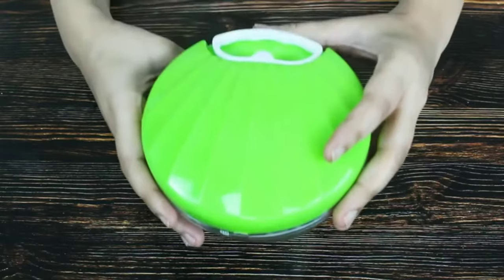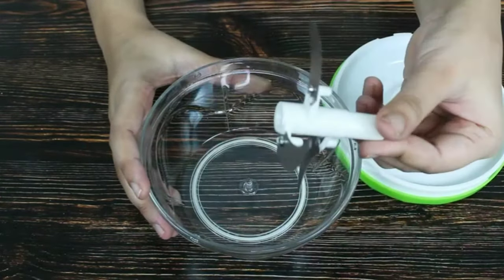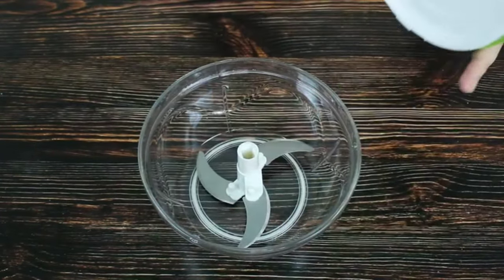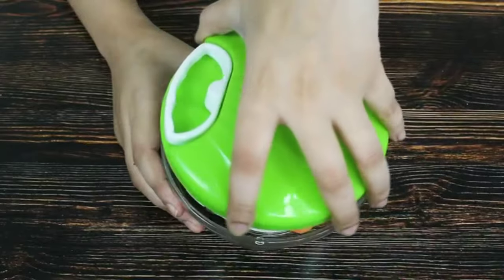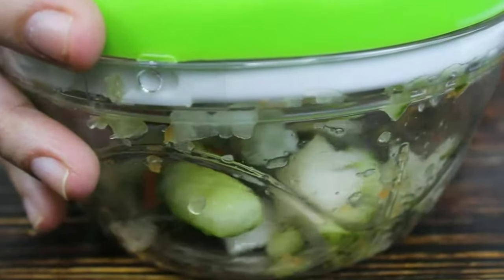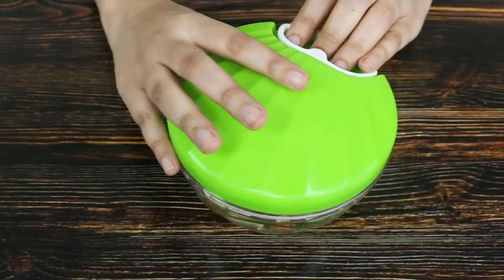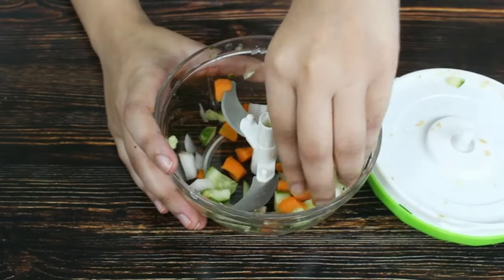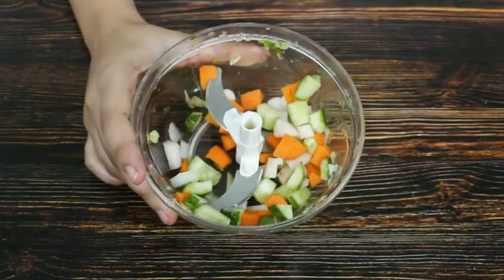Vegetable Chopper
Amazon Brand - Solimo 500 ml Large Vegetable Chopper with 3 Blades, Green

Color Name: Green

Pattern: Chopper

Chopper

Chopper + Chopper (350ml, Magenta)

Chopper + Chopper (400ml, Blue)

Chopper + Chopper (400ml, Green)

Chopper + Chopping Board

Chopper + Dough Maker

Chopper + Food Strainer

Chopper + Garlic Crusher

Chopper + Juicer

Chopper + Knives

Chopper + Murukku Maker

Chopper + Peeler

MaterialPlasticColourGreenBlade materialStainless SteelBrandAmazon Brand - SolimoItem Dimensions LxWxH13.5 x 10 x 13.5 Centimeters

Handy vegetable and fruit chopper

Equipped with 3 high-quality sharp stainless steel blades for easy chopping

Volume capacity: 500 ml

Compact size of 13.5 cm x 13.5 cm x 9cm, which can be stored easily in the kitchen

High-quality food grade plastic body: for near-unbreakable use

Individual parts (blades, container, and the lid) are easy to maintain and clean separately

4 locks on the lid to help lock in safely while in use

Easy strong pulley mechanism to chop all types of fruits and vegetables effortlessly